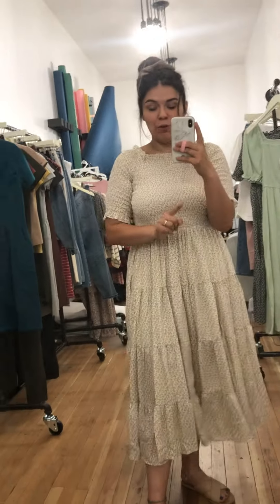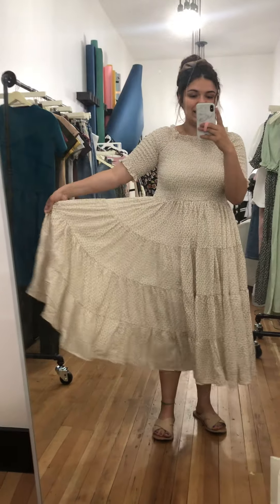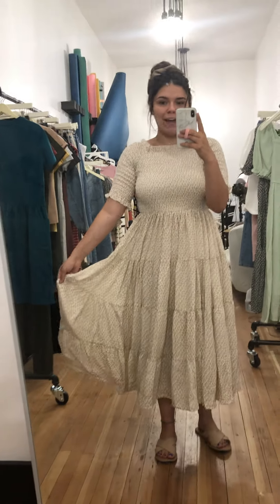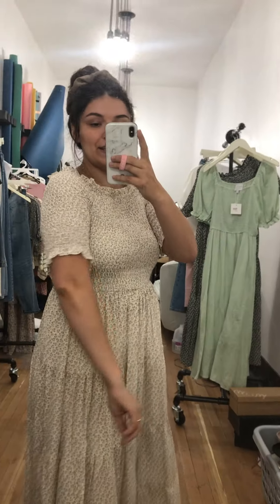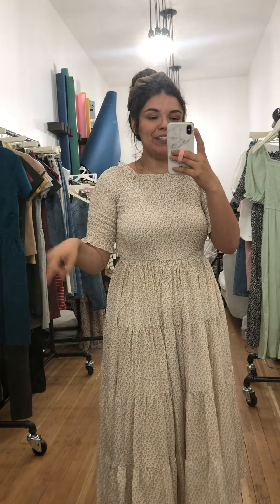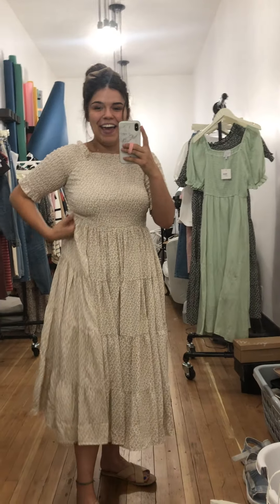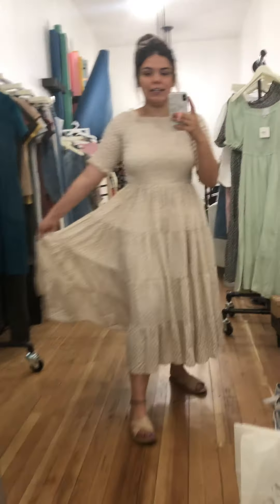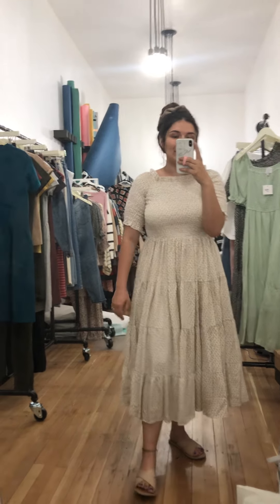Try On - Hillary Dress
Wearing a size medium - True to Size